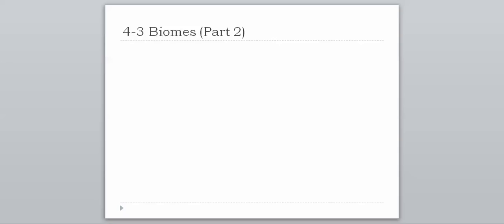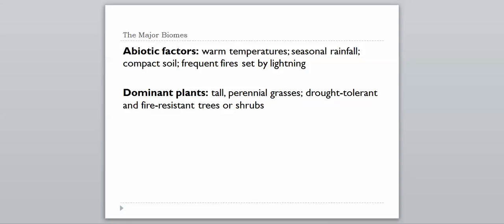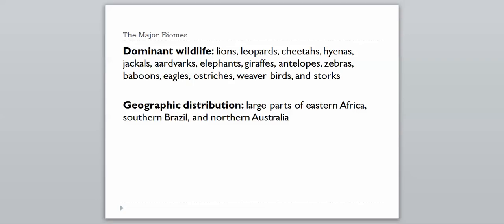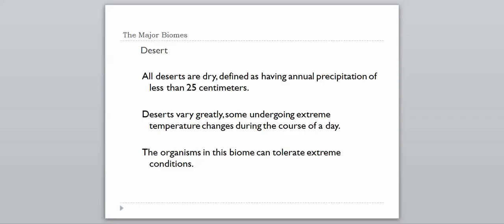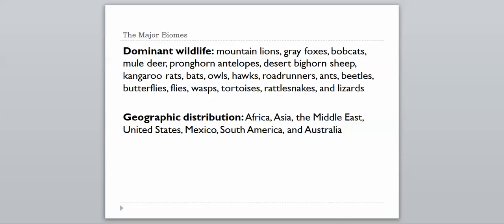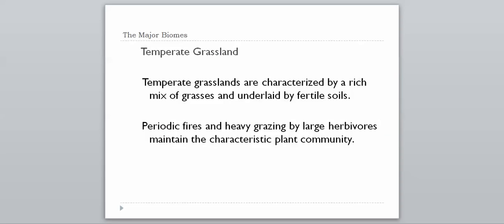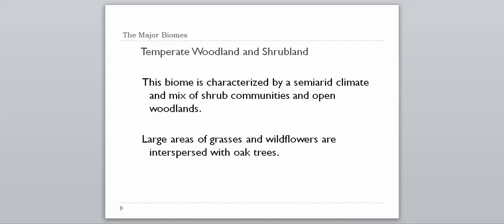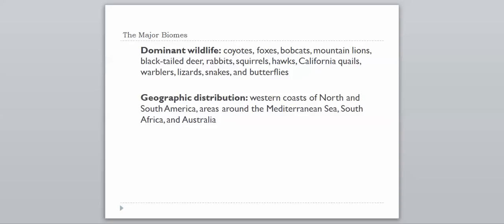4-3 Biomes (Part 2)